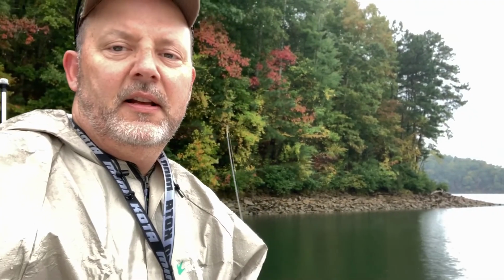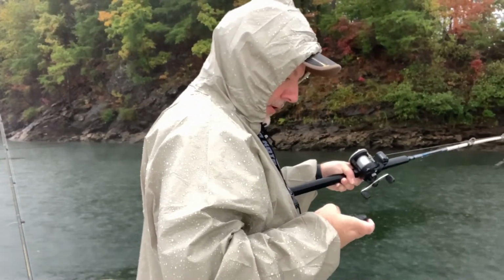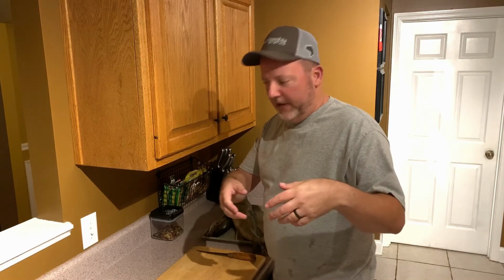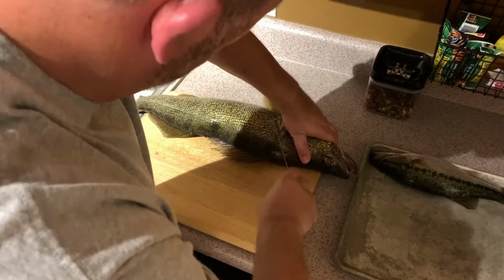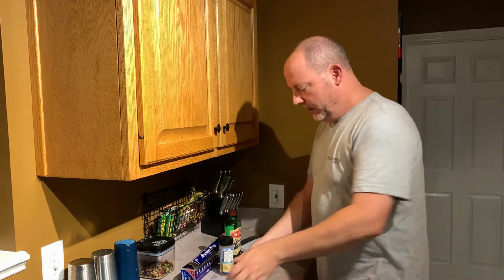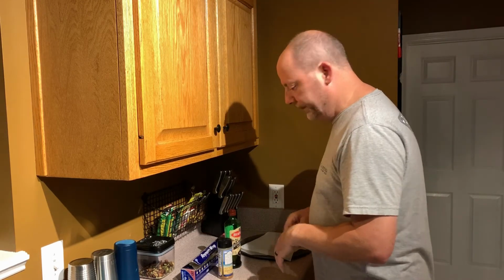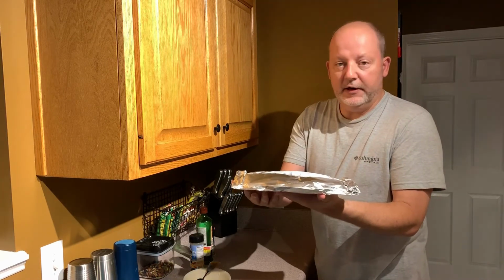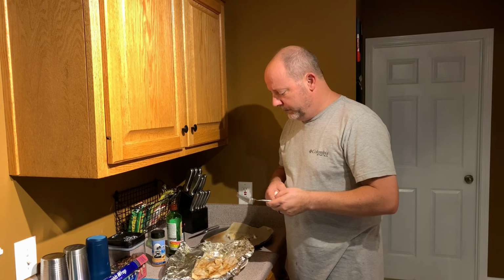Personal Best Carters Lake Walleye (CATCH CLEAN COOK)